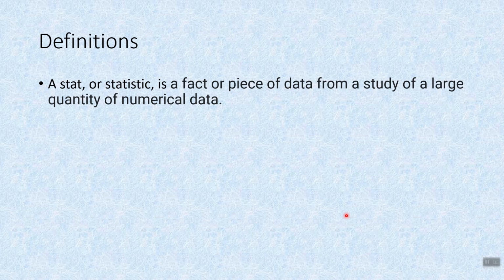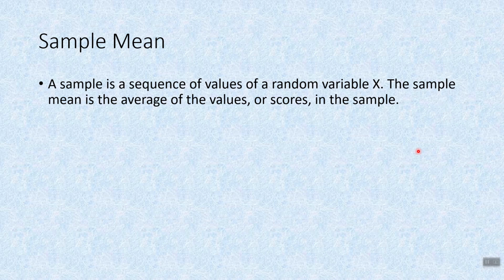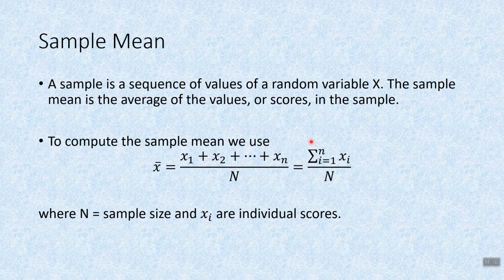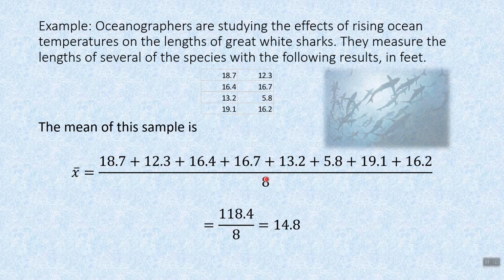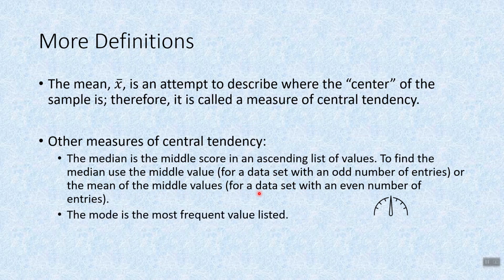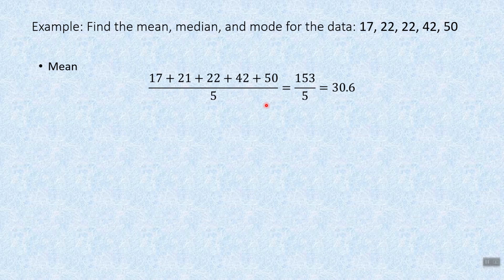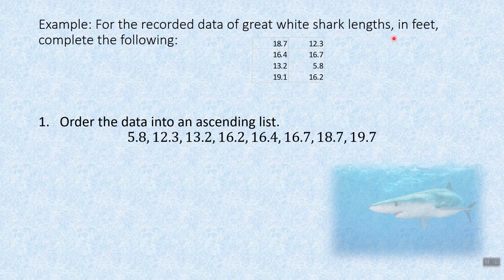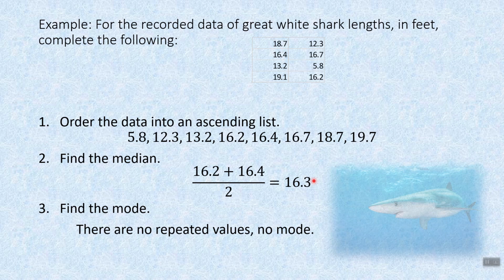Measures of Central Tendency